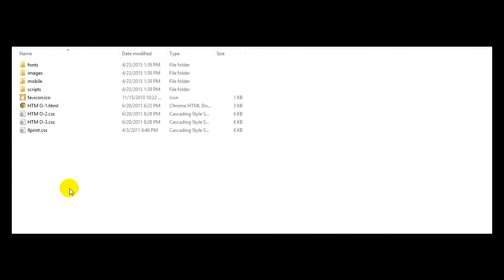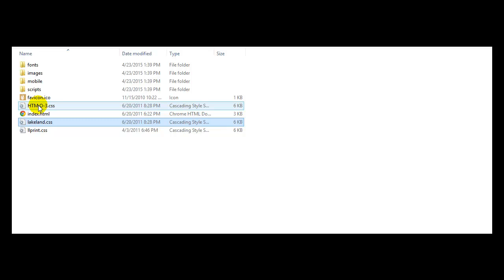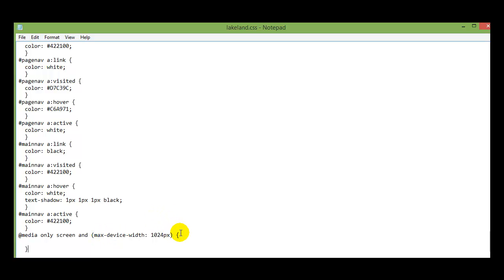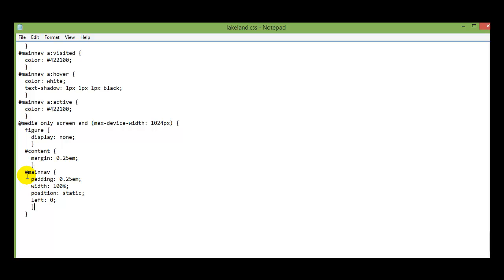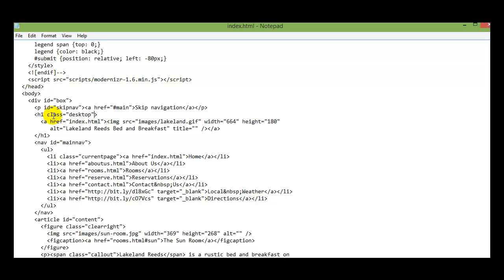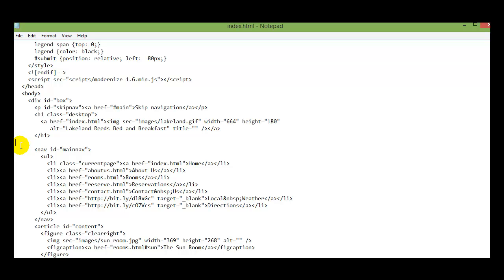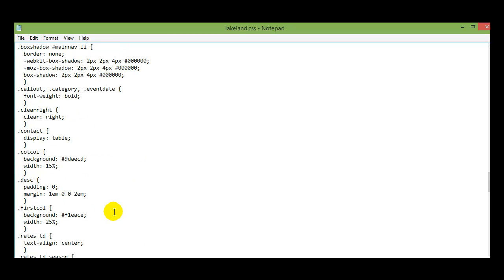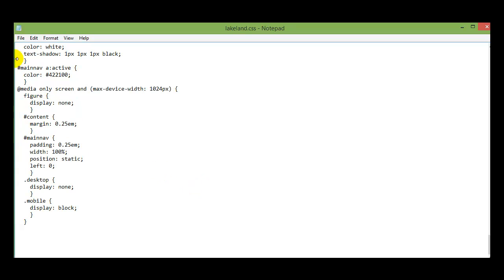Unit O - Adapting Your Web Site for Mobile Devices Pt 1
Applying @media rules